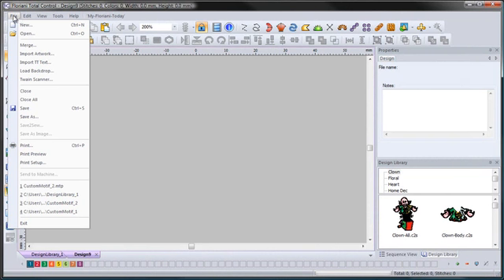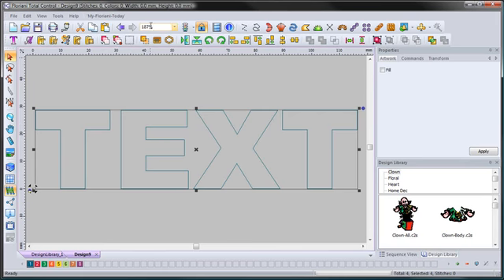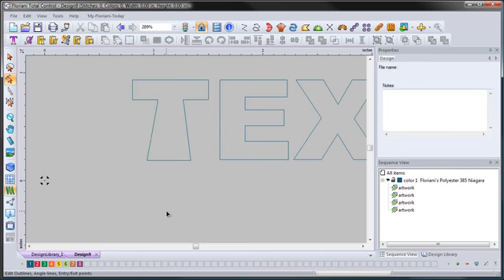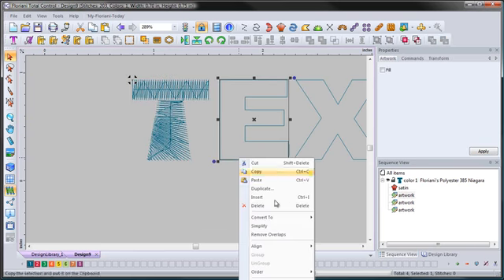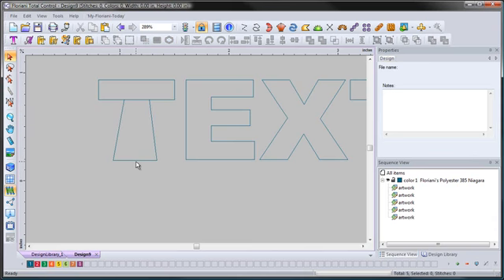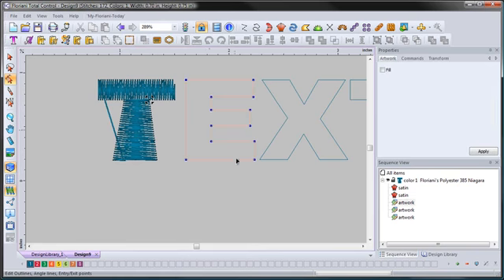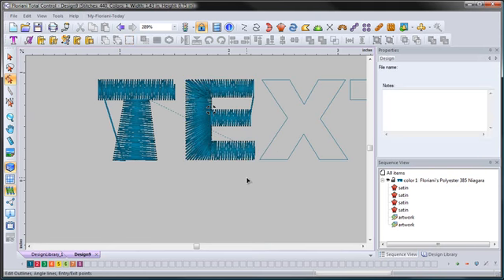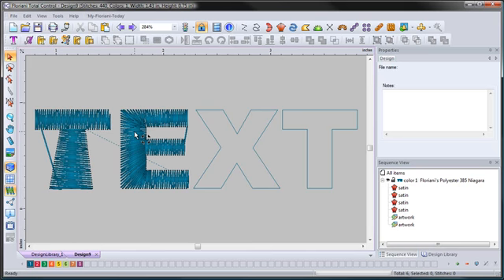True Type Fonts.mp4